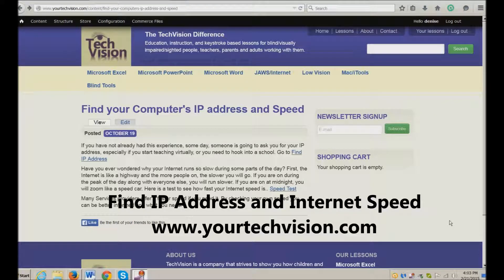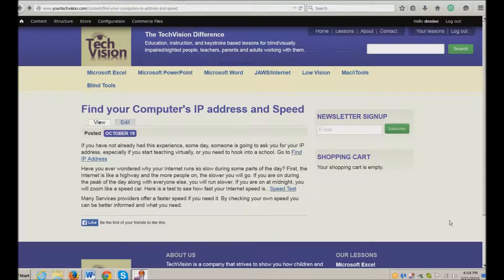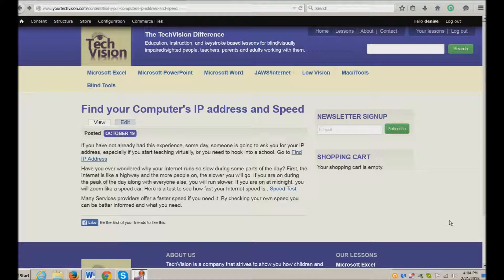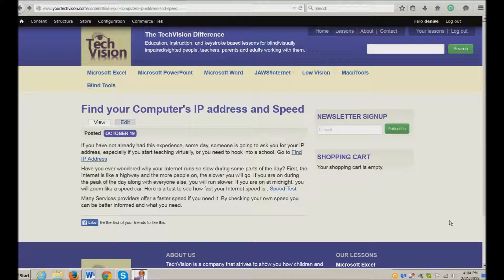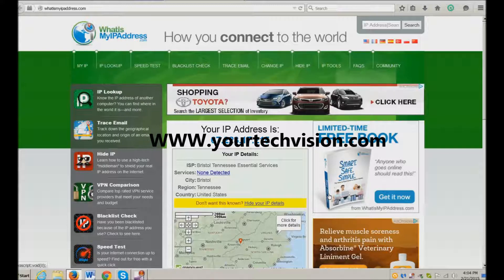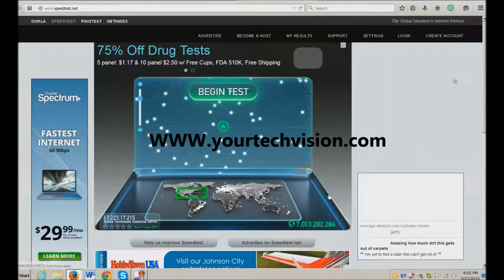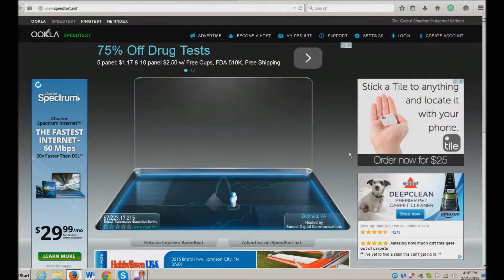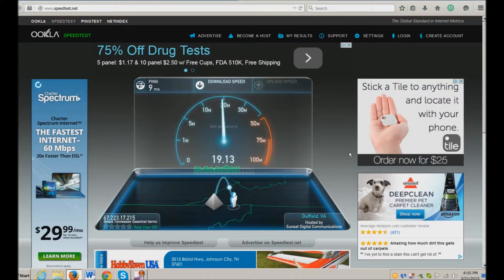Find IP Address and Internet Speed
Learn how to find your Internet speed and IP Address to do all those things you could not before